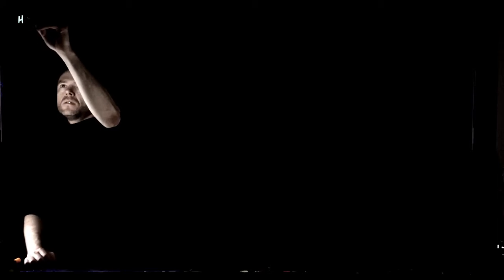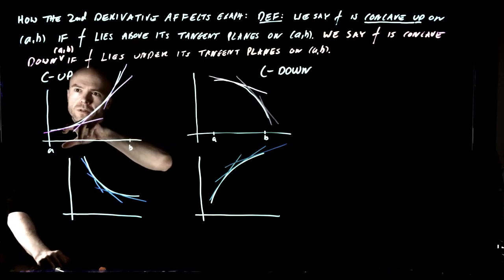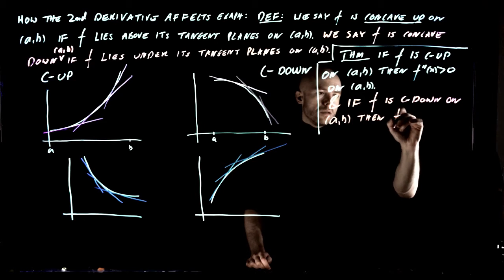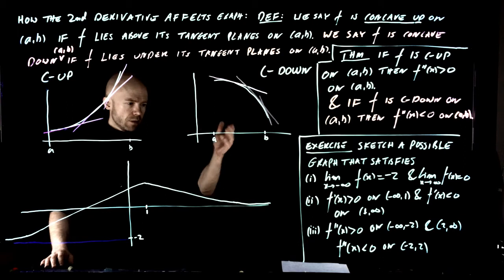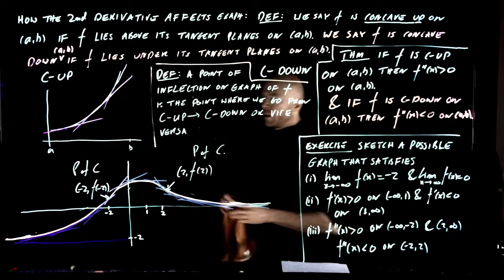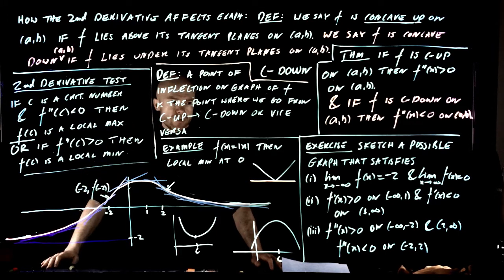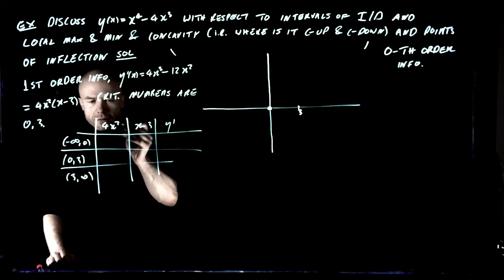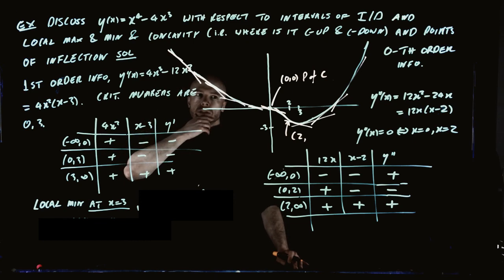Lecture 21: Concavity and the second derivative.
We introduce the concepts of concave up and concave down and show in picture why they correspond to intervals where the second derivative is positive and negative respectively. From this we can explain the 2nd derivative test for critical numbers. We do a few examples of sketching functions and finding the regions of concavity.